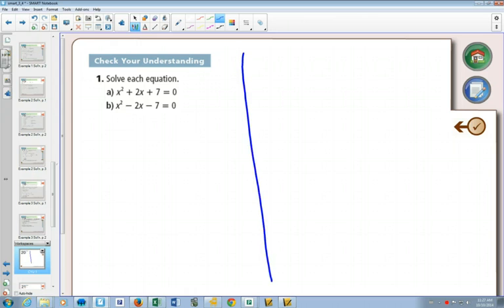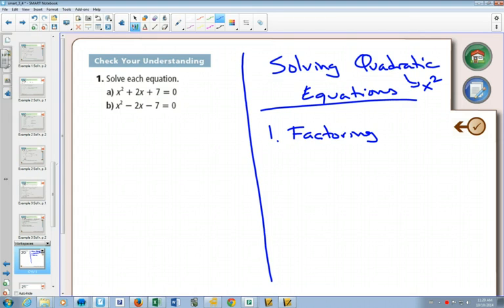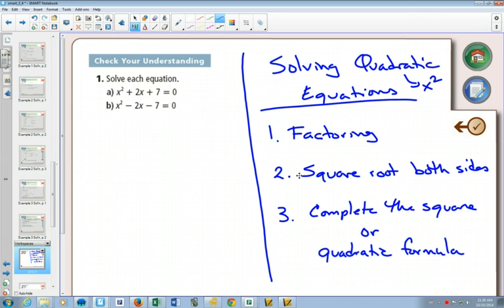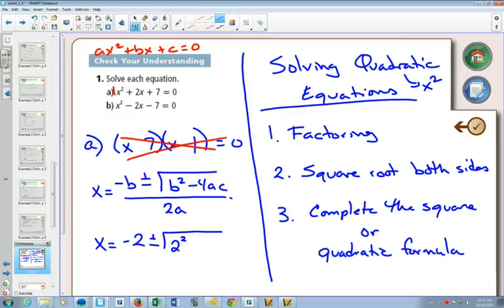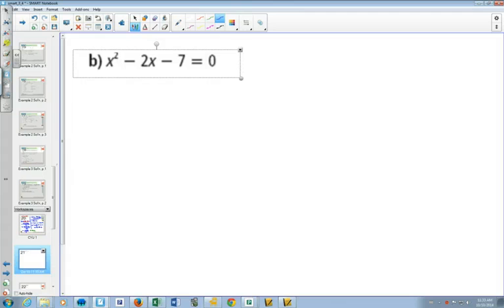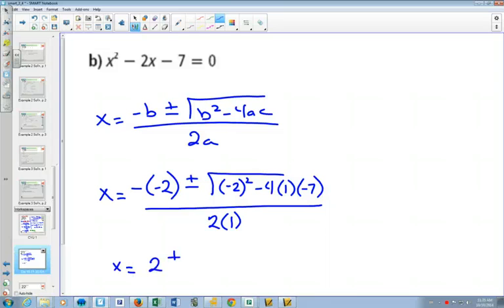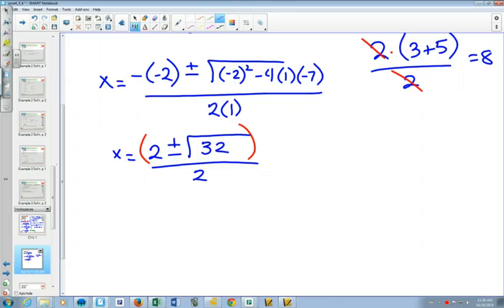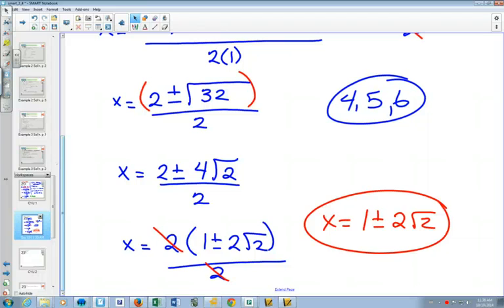30SP 3 4 Example 1